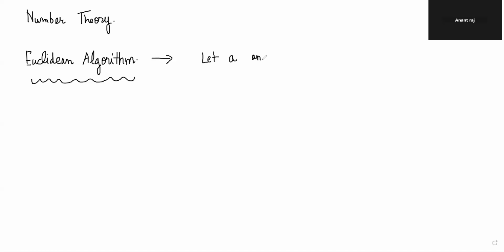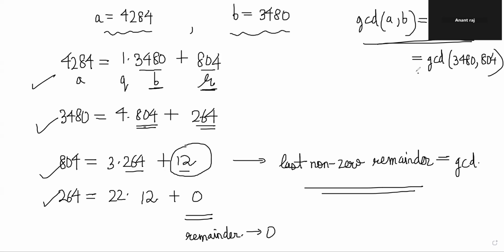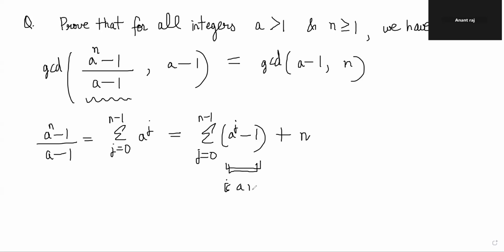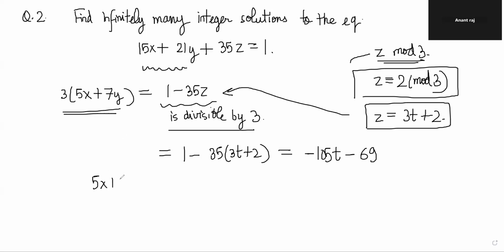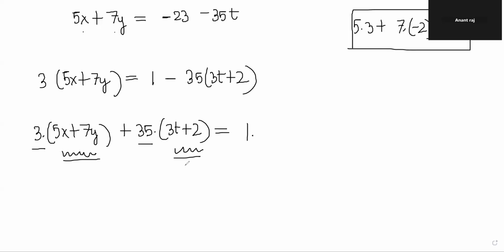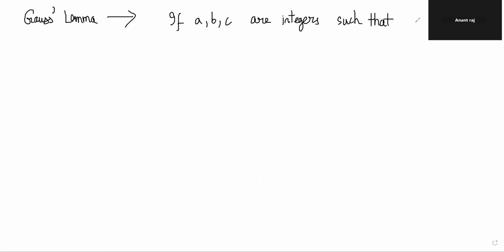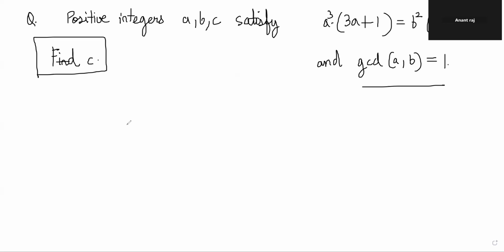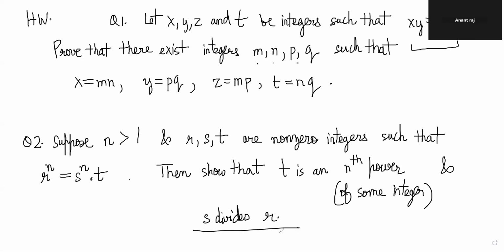Euclidean Algorithm for GCD + Gauss' Lemma